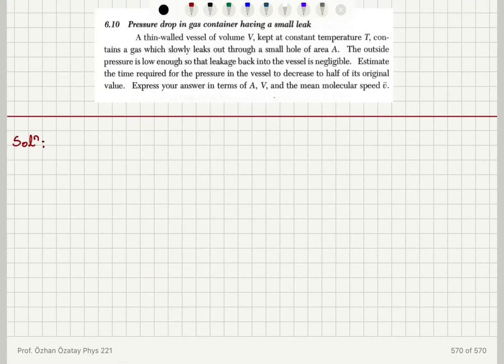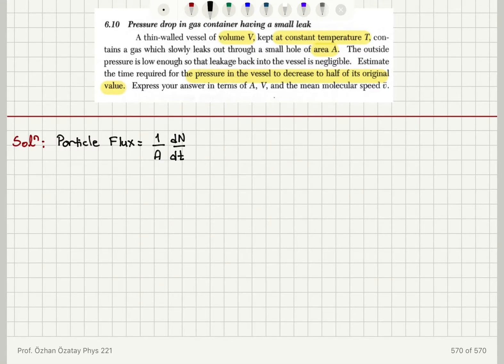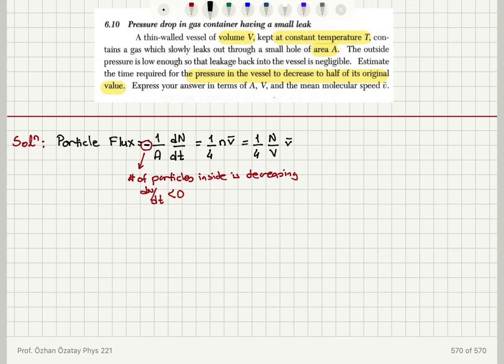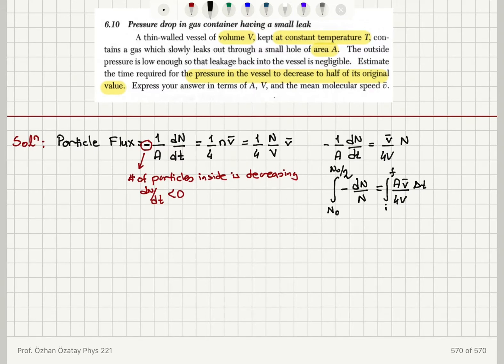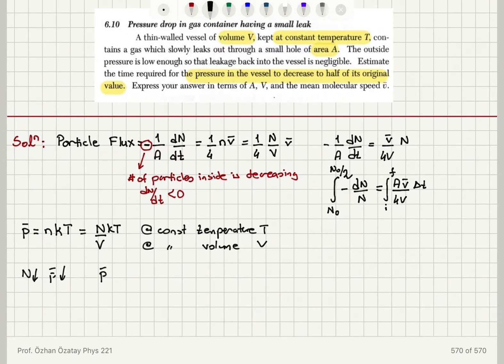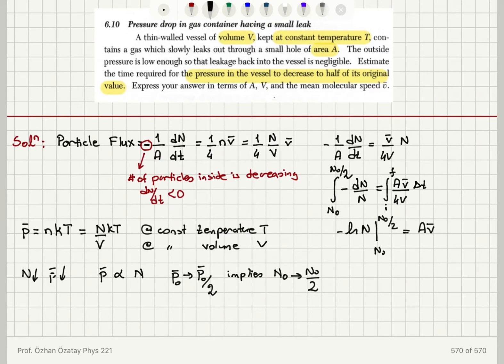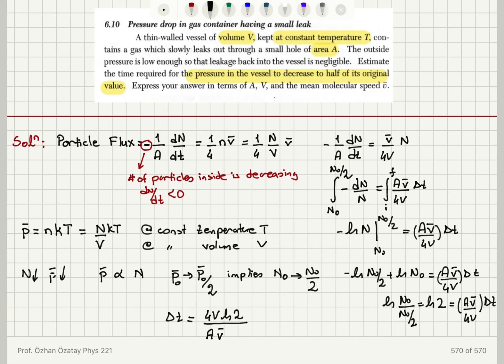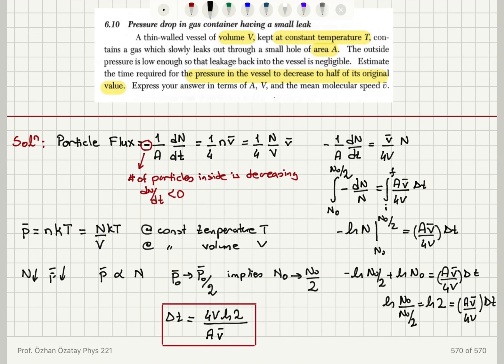6.10 Pressure drop in a gas container having a small leak